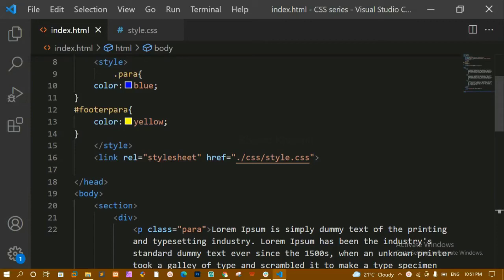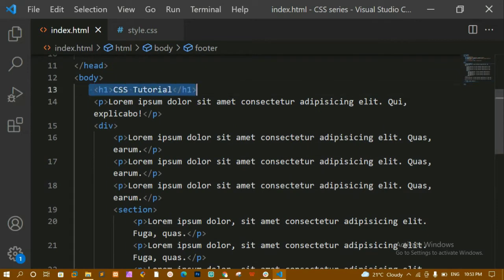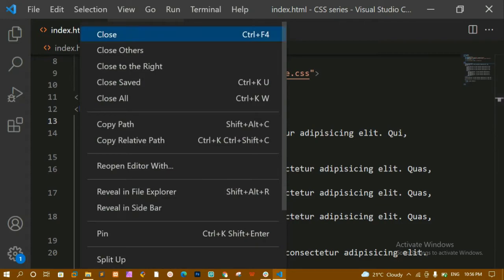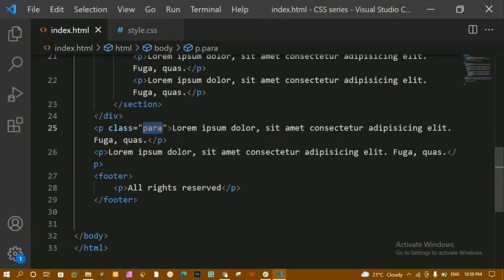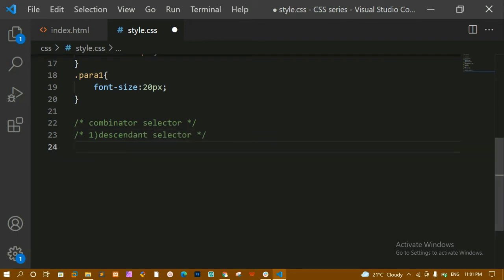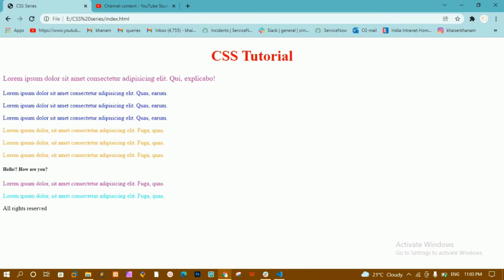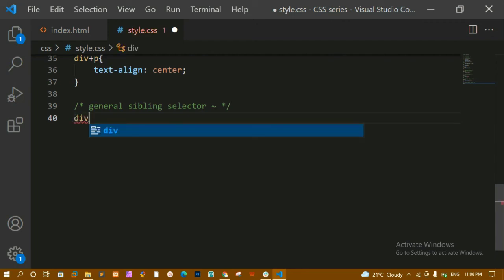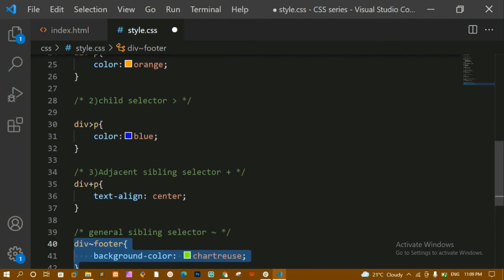#2..Selectors in CSS || Types of Selectors || Part-1